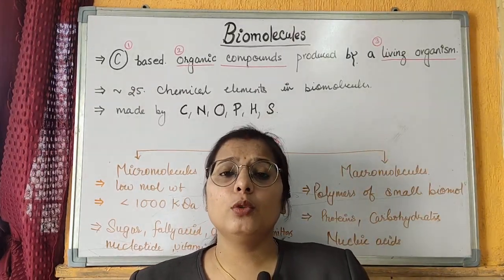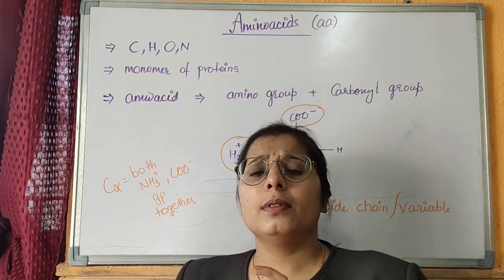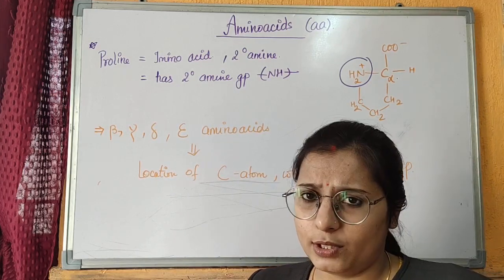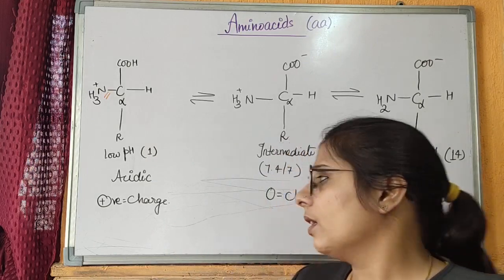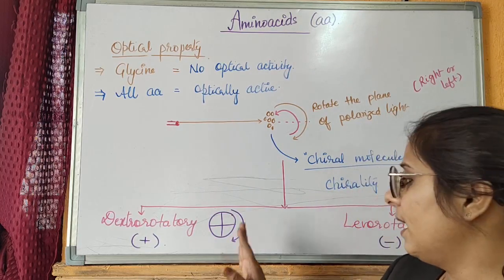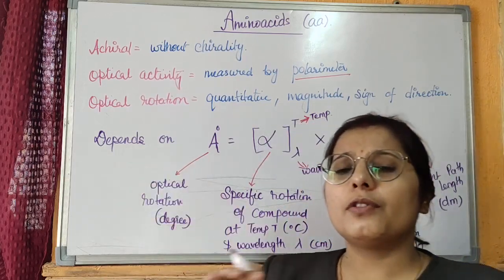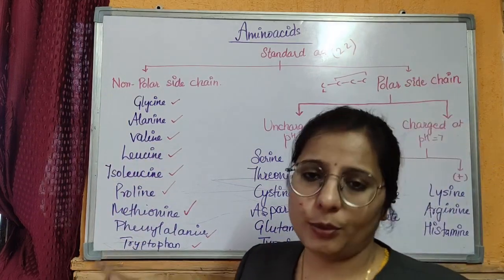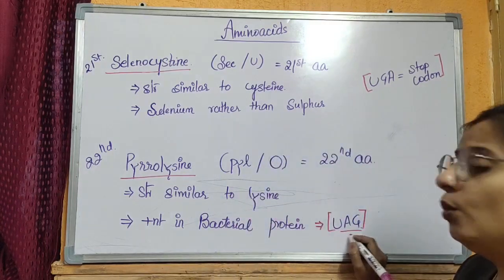Biomolecules:Molecules of a living organism Amino acids structure Optical property types_Part-1